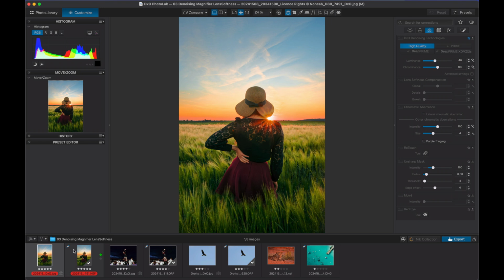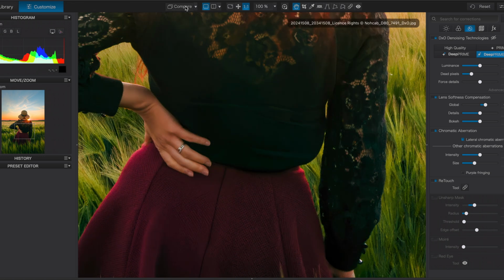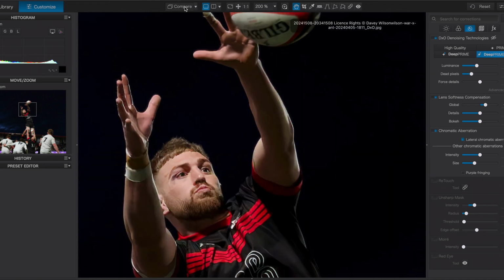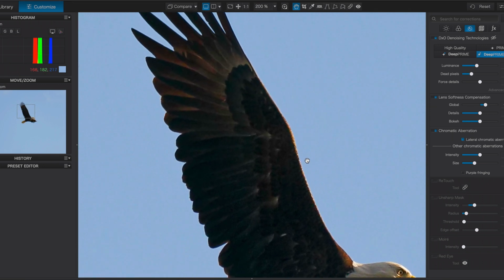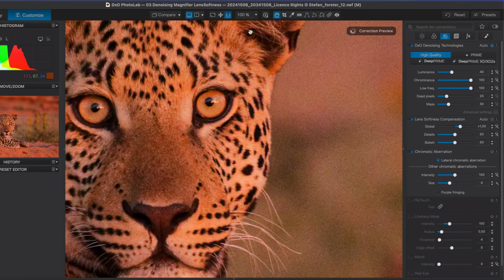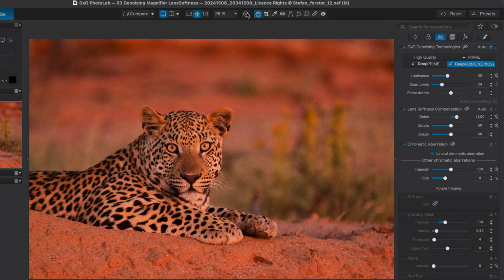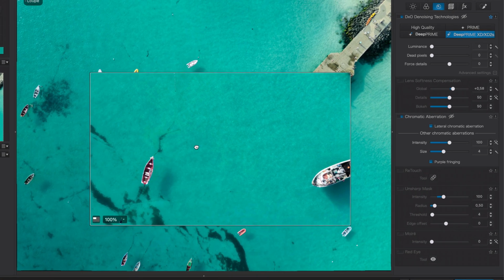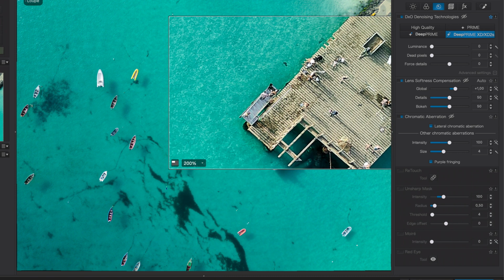PhotoLab 8: New noise reduction features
Learn about the power of new DxO DeepPRIME XD2s and the essential new magnifier tool.